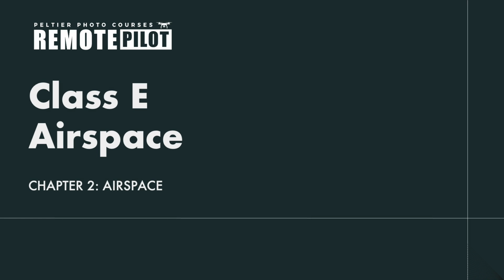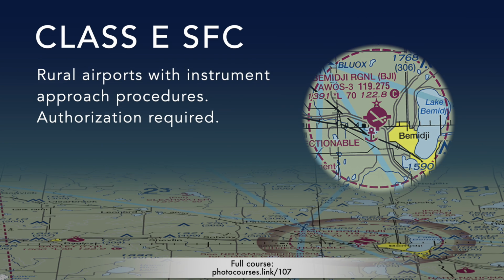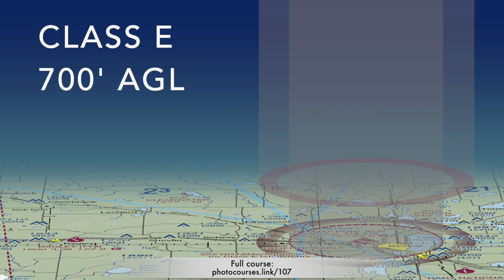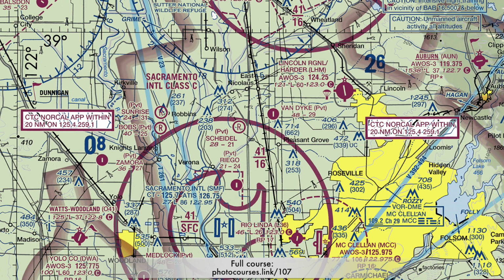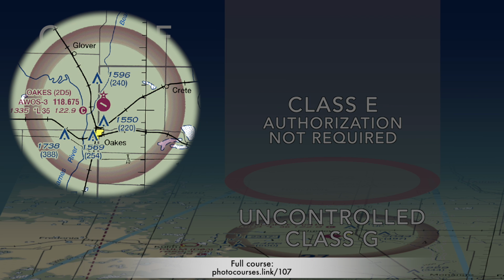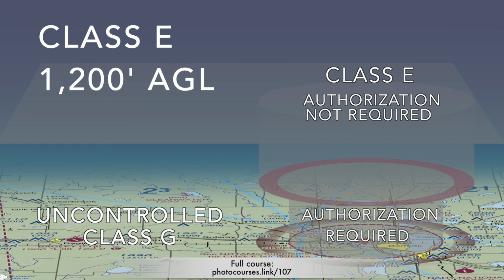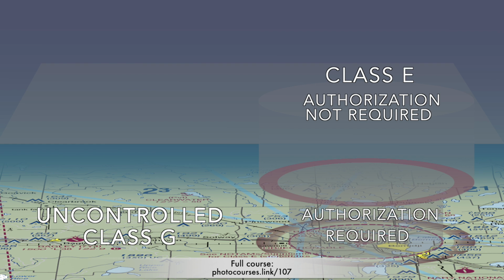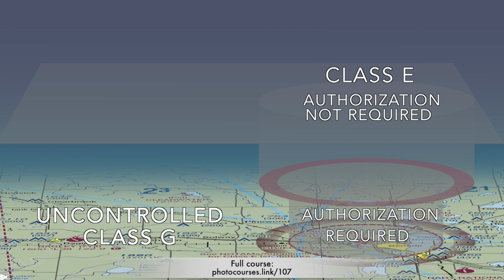Remote Pilot Training - Class E Airspace for Drone Pilots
What are all the different types of Class E airspace? What do they look like on the charts? Which ones don't you need authorization to fly in?
We answer those questions in this video on Class E airspace for drone pilots, an excerpt from the Remote Pilot Test Prep Course.